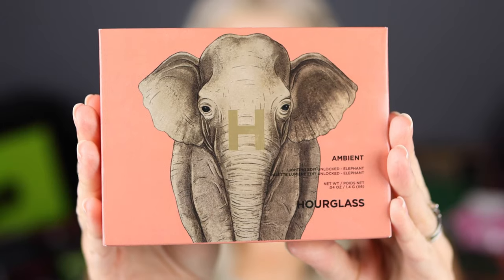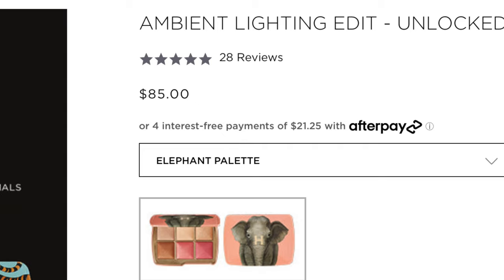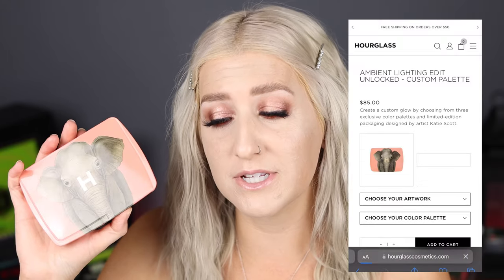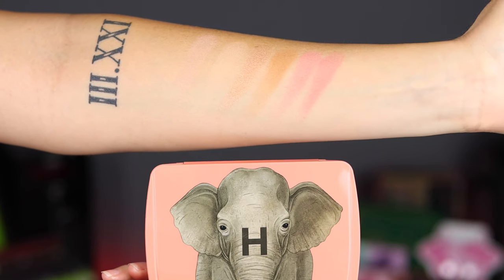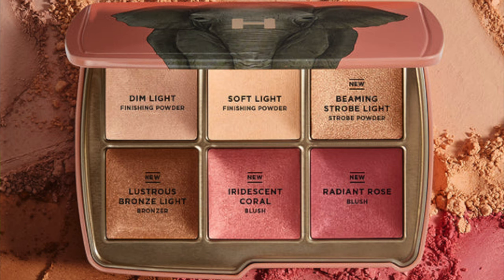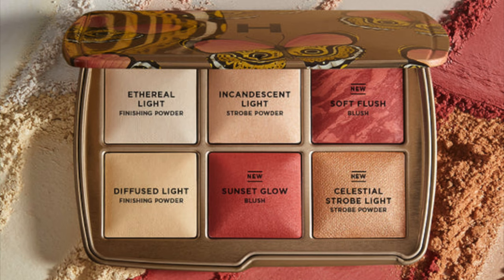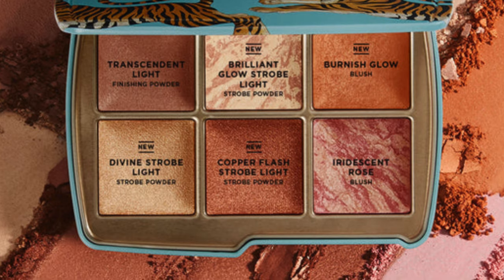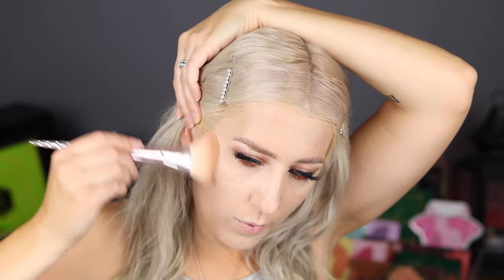HOURGLASS HOLIDAY PALETTE 2022 *elephant* Ambient Lighting Edit Unlocked Review!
NEW Hourglass Holiday 2022!! Sharing details and a review of the new Hourglass Ambient Lighting Edit UNLOCKED Palettes. I picked up the Hourglass Elephant Palette that is consider the palette geared toward light to medium skin tones and I will include swatches and a try on. In this review I will also talk about pros and cons for these pricey palettes because let me tell you…they are EXPENSIVE!

Hourglass Unlocked Animal Palettes skin tone guide:
🦋 Butterfly Palette = Fair to Light Skintones
🐘 Elephant Palette = Light to Medium Skintones
🐅 Tiger Palette = Medium to Deep Skintones
(customization available on Hourglass' website!)

😯SHOP PRODUCTS MENTIONED + MY GET UP & SET UP!
Shop Hourglass Ambient Lighting Edit Unlocked Holiday 2022 Palettes:
@ Hourglass (customization available!)
Coming 9/23/2022:
Grey razor crop tank // *
LED Smart Lights // *
Filming Equipment listed on Amazon Favorites Page!